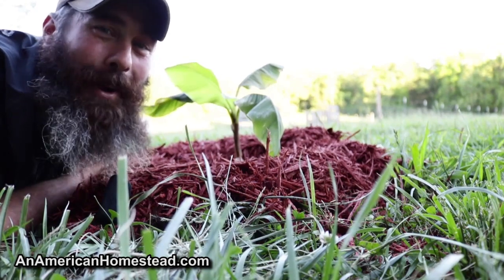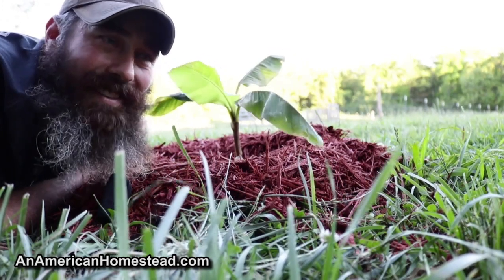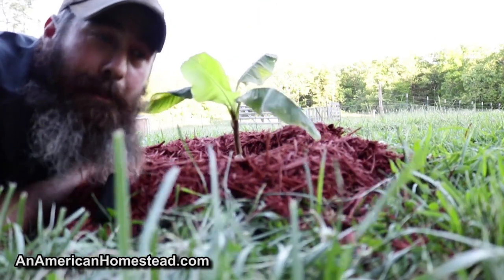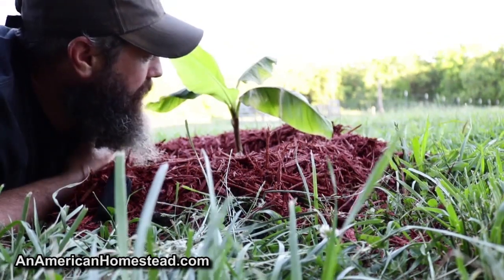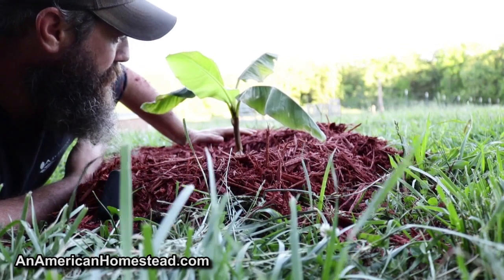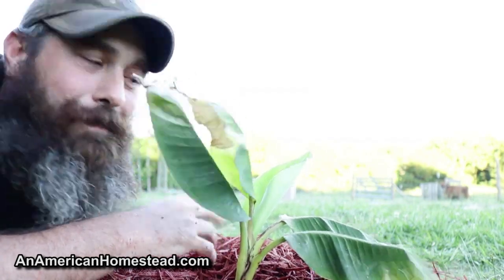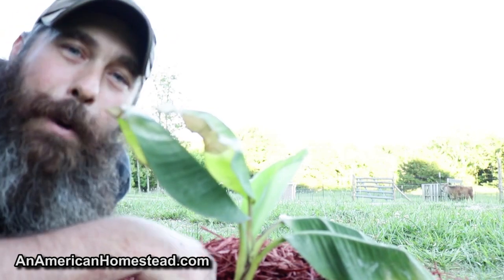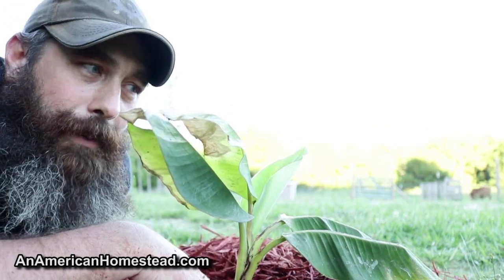GROWING BANANA PLANTS In The Ozarks? LET'S FIND OUT!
Growing Banana Plants Up North!
The cold hardy California Gold banana plant produces and edible fruit and can survive temps of 20 degrees and maybe lower with protection. Banana plants are made of mostly water and so if they freeze, they will turn to mush and die.   The Musa Basjoo banana plant will survive temps down to around -3 degrees but will not produce edible fruits.

I am first going to experiment with the California Gold variety and it the protection works, I will try other cold hardy fruit producing varieties.  If all else fails, I will fall back on the Musa Basjoo as an ornamental for the homestead.